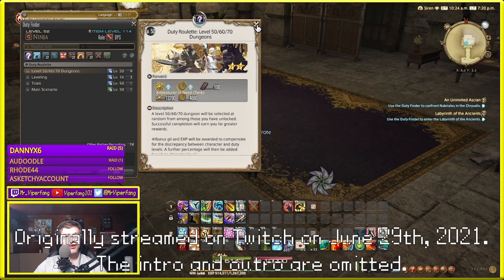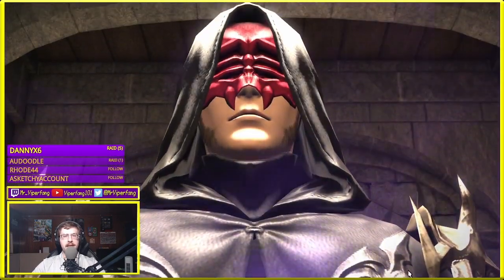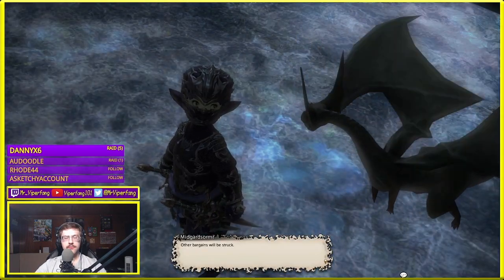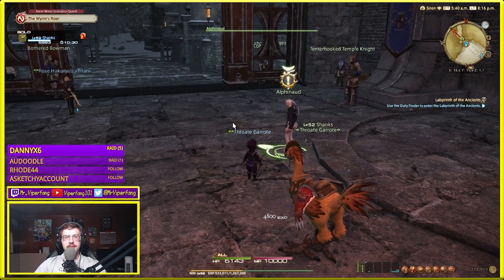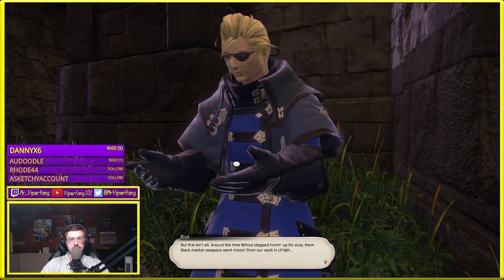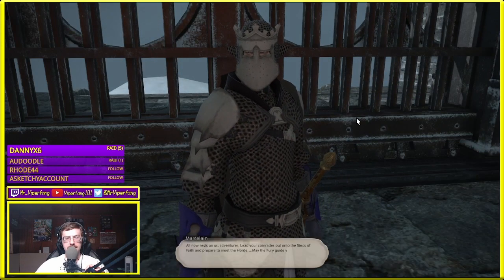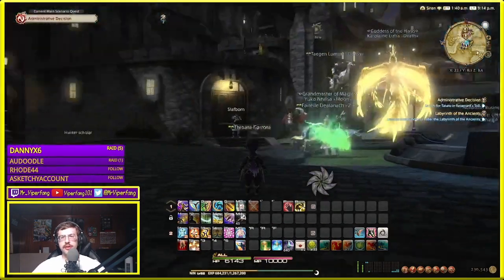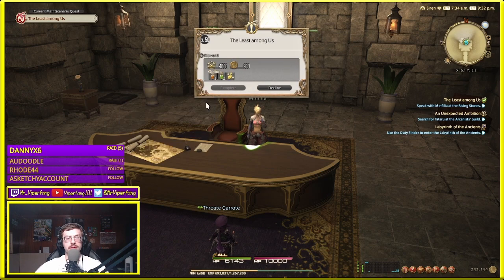Stream Time! - Final Fantasy XIV [Part 26]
*Originally streamed on Twitch on June 30th, 2021*

The final 2 trials of the ARR story are taken care of!

Stay up to date with what I do on social media!

Consider donating if you like what you see and want to support it this way!